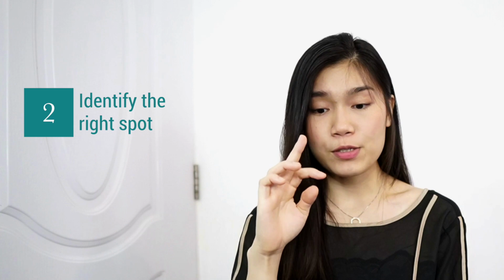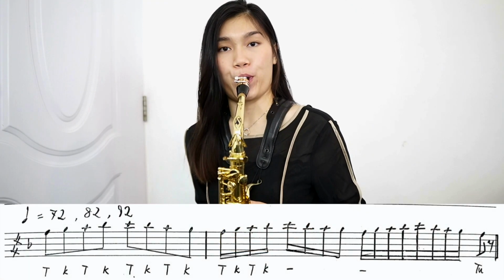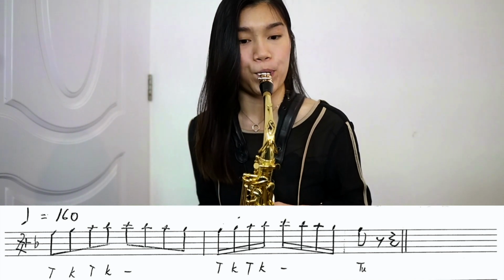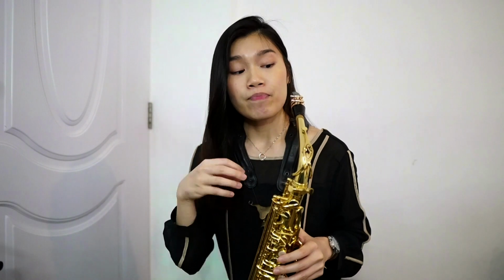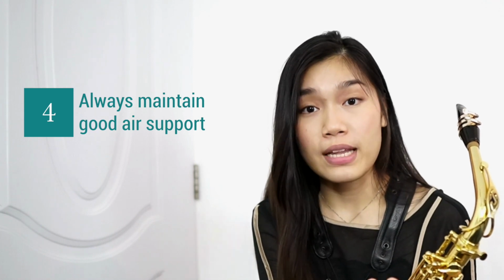RondoExplore Saxophone: Double Tonguing · The Rondo Production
Scarlet Gouk from Eastman School of Music is joining us from her home to share some tips on double tonguing. Stay healthy and stay inspired in the world of classical music!